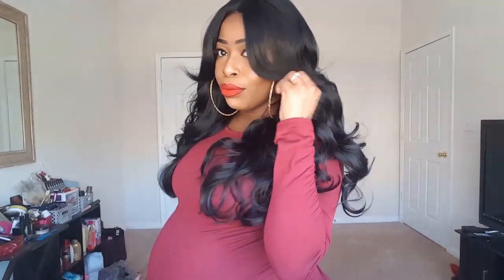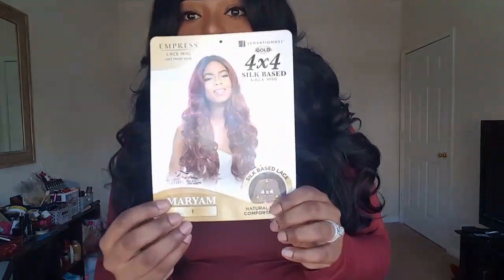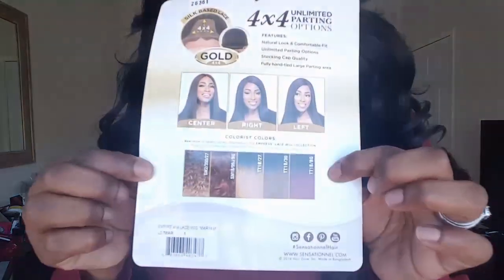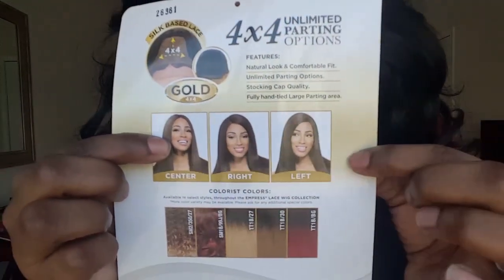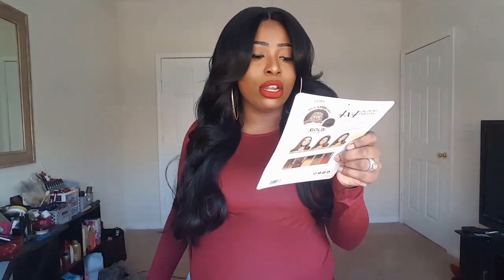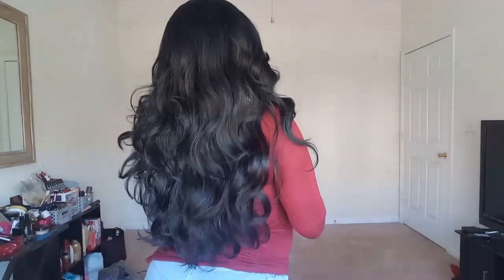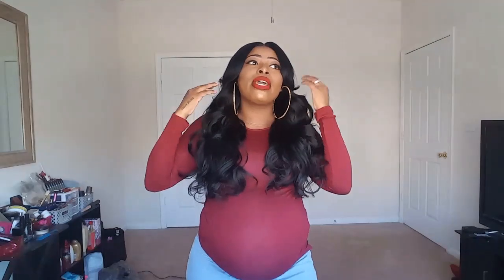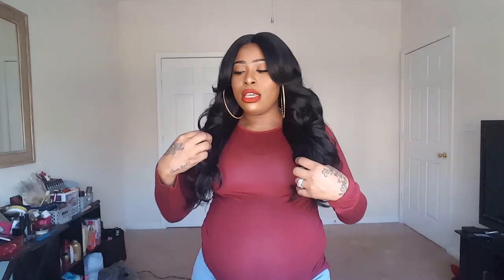Sensationnel Maryam 4×4 Silk Parting Wig 🔥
My info:
Periscope: whitchenaye